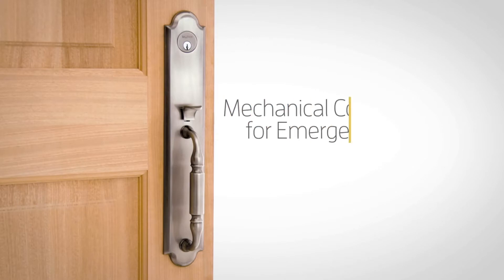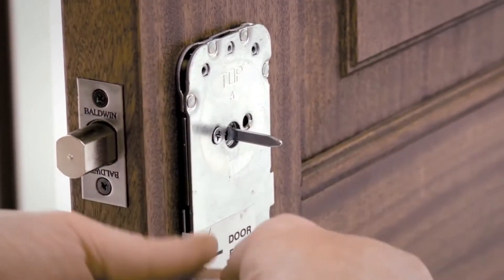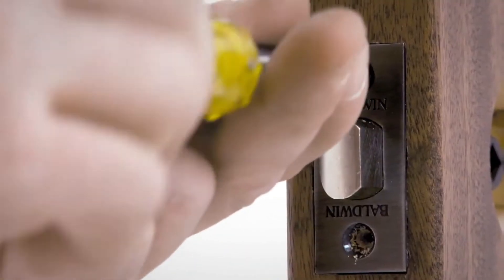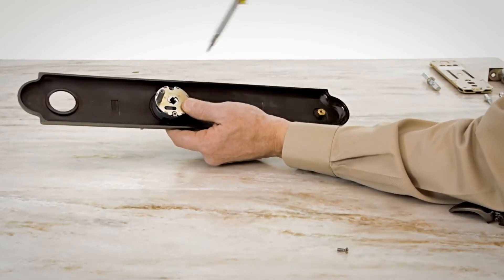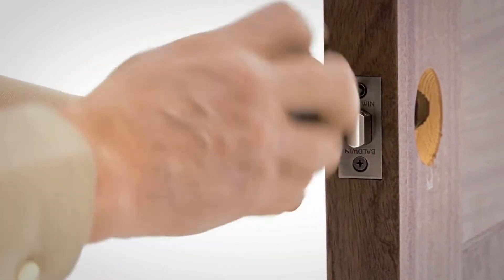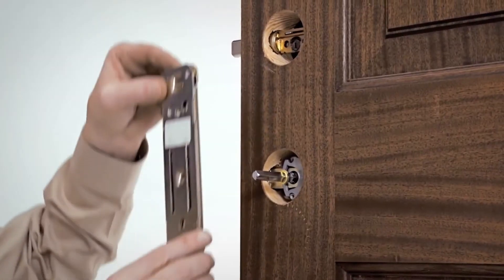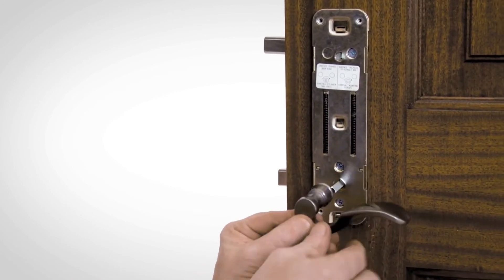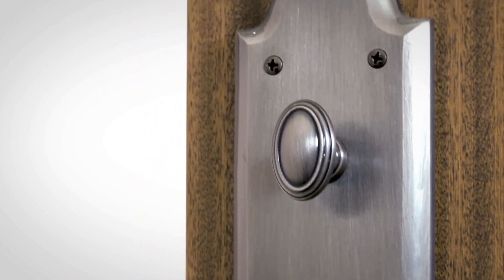Conversion Kit Emergency Trims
In this video we will show you how to install a Baldwin conversion kit for emergency trims, ensure you use all the new parts provided, mixing old and new components will result in premature product failure. See the video for complete installation instructions.